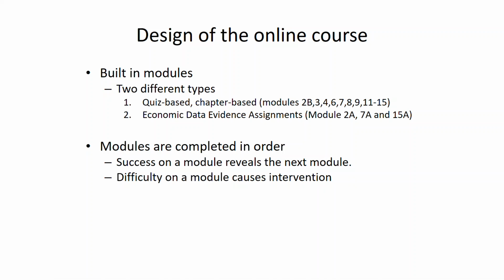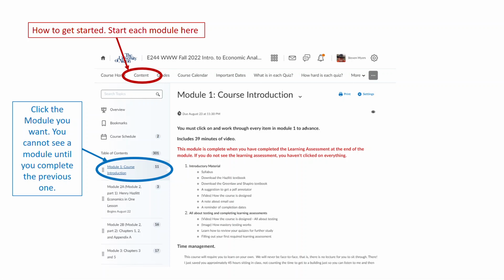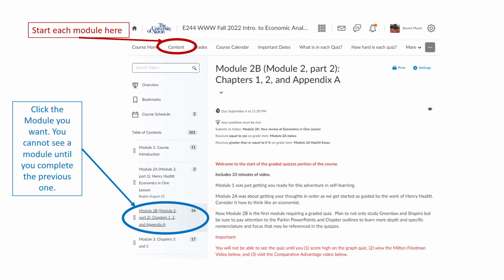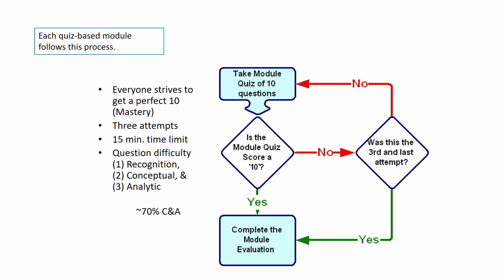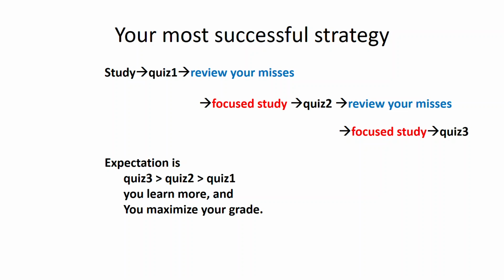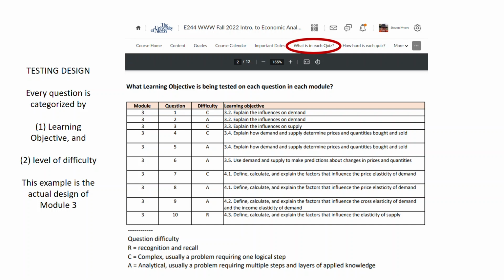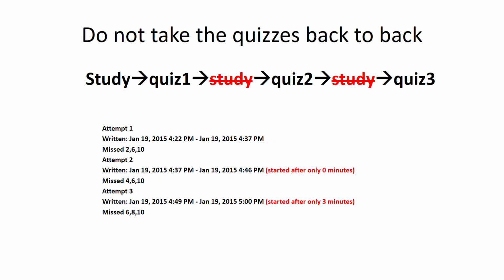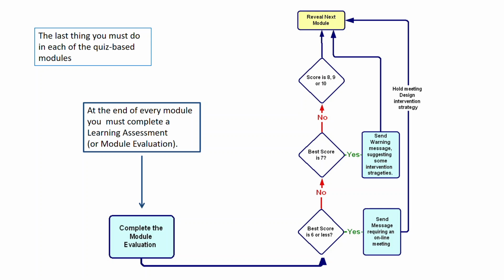Lecture 1.2 Mastery Testing Fall 2022